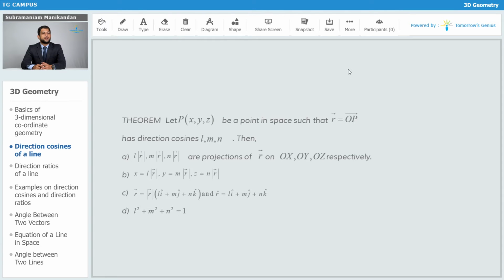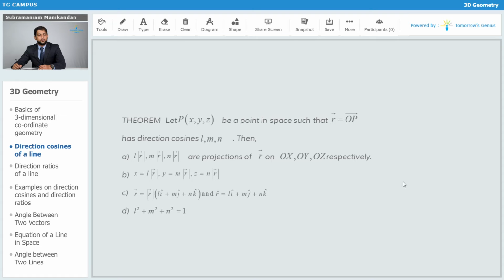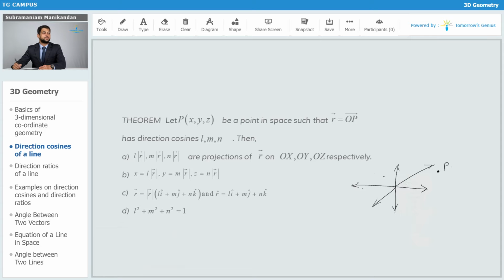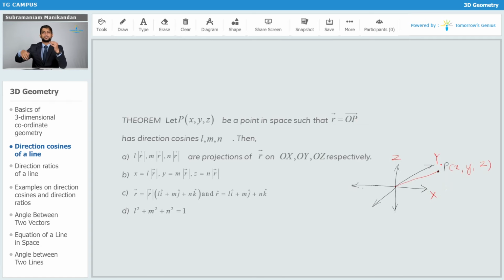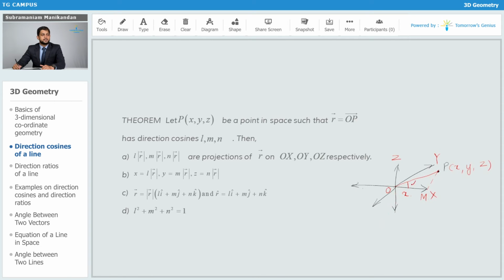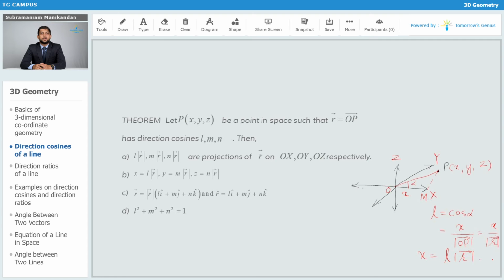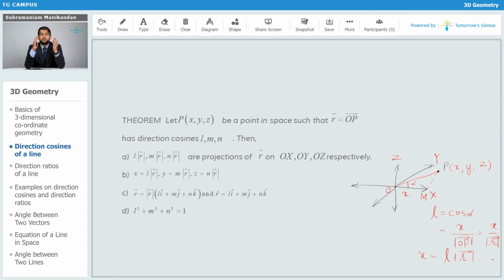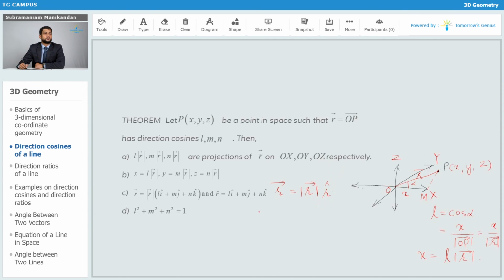Theorem on Direction Cosines | 3D Geometry | JEE | Mathematics - TG Campus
In this video clip, you will learn about Theorem on Direction Cosines with practical formulas. Learn more about Theorem on Direction Cosines with TG Campus. Let us make learning fun & create Tomorrow's Geniuses today with the best Faculties.